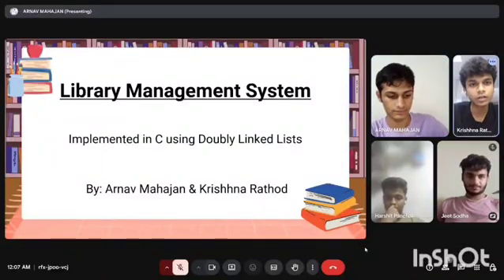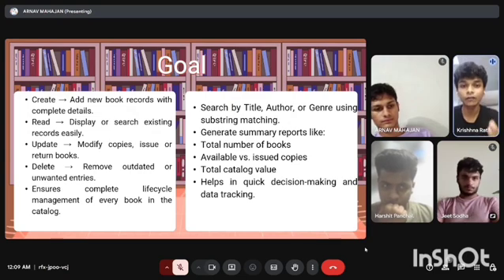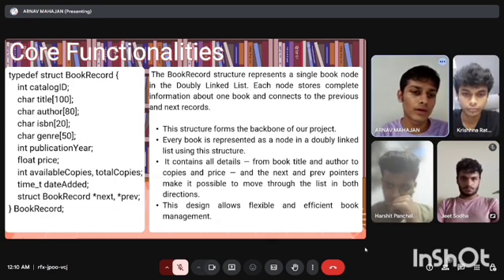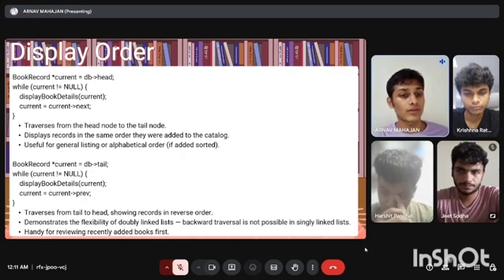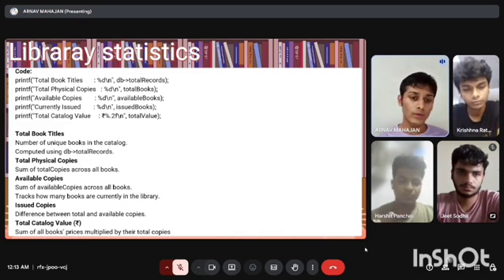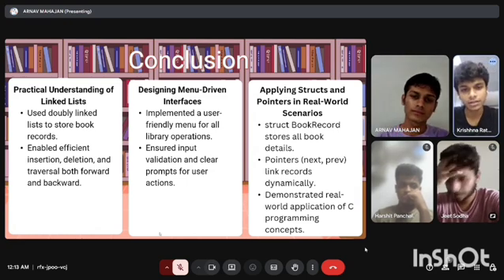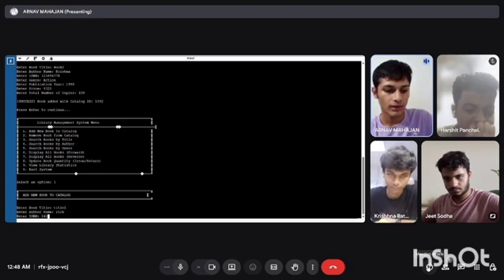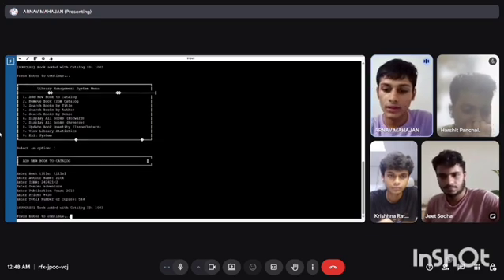Data Structures IA-2 | Library Management System Using Doubly Linked lists